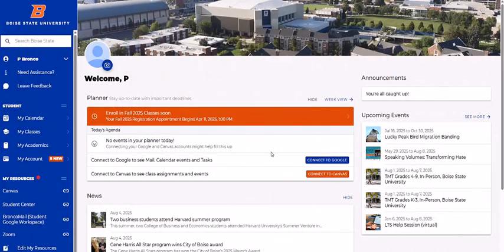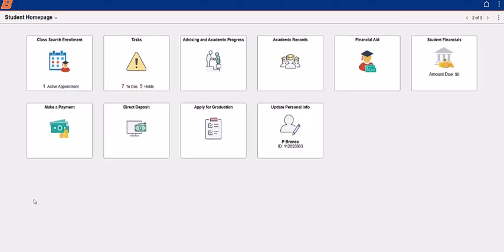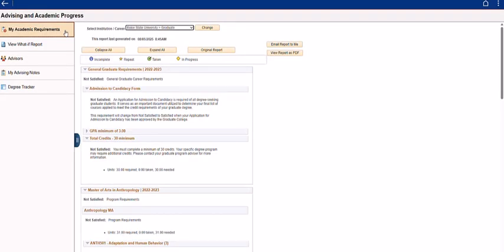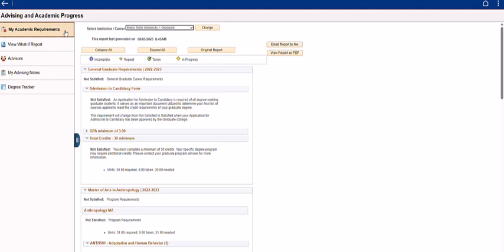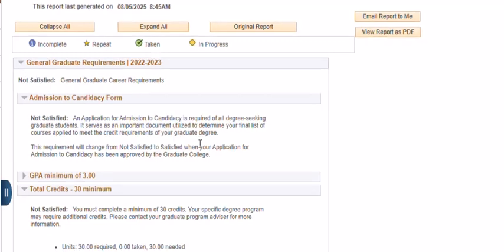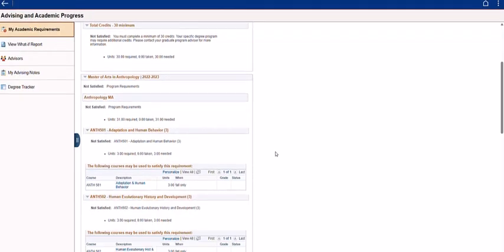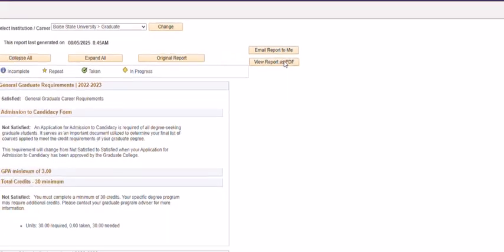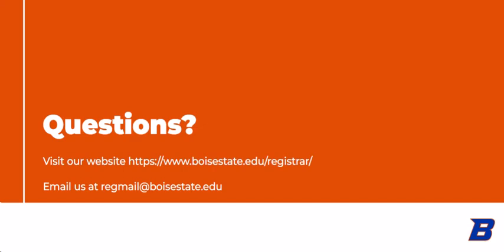How to Access Your Boise State Academic Advisement Report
Ready to see your progress toward graduation at Boise State? Your Academic Advisement Report (AAR) is the key! In this quick tutorial, we'll show you exactly how to access this essential tool in myBoiseState.

Your AAR is your personalized roadmap to your degree. It shows you which requirements you've completed and which ones you still need to finish. It's the perfect tool for planning your schedule and preparing for advising appointments.

Chapters:
0:00 Introduction
0:13 Navigation to AAR
0:27 Viewing AAR
1:04 Contact information